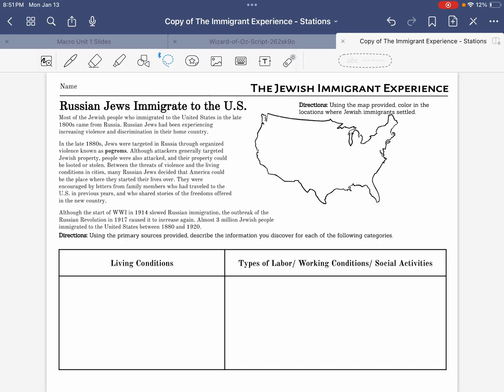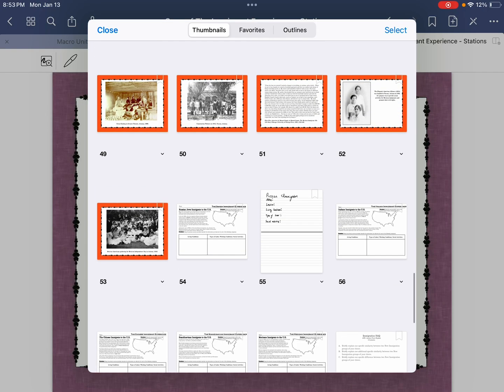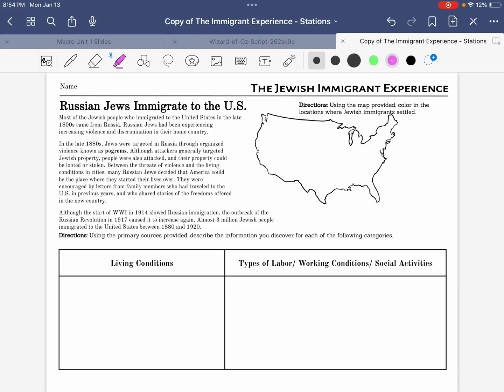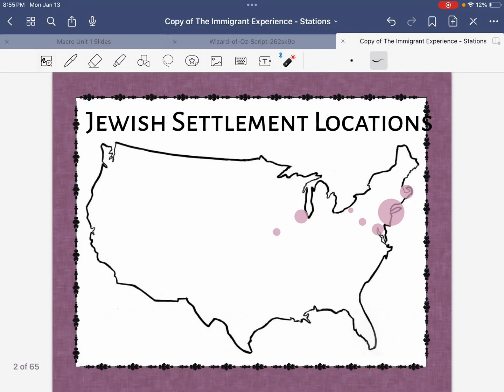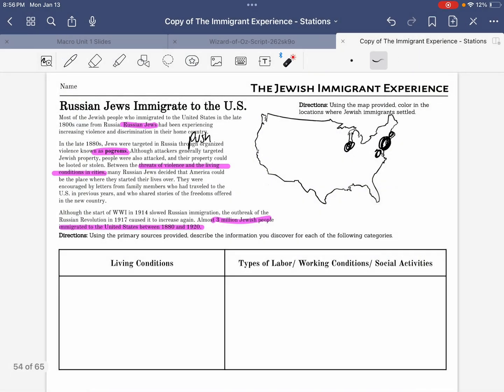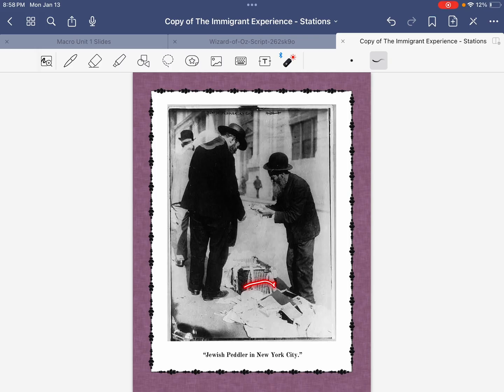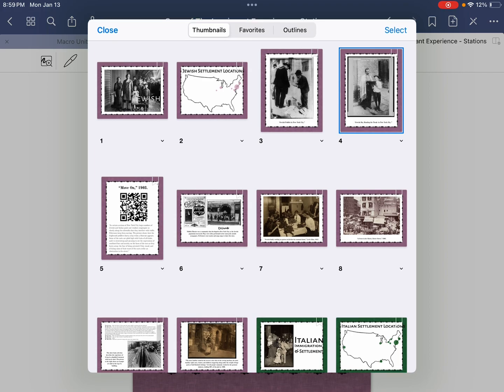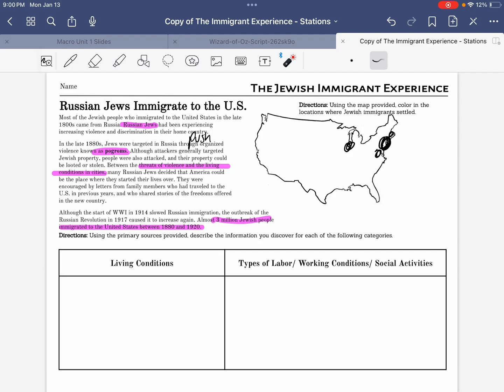Immigration Stations NTI Instructions